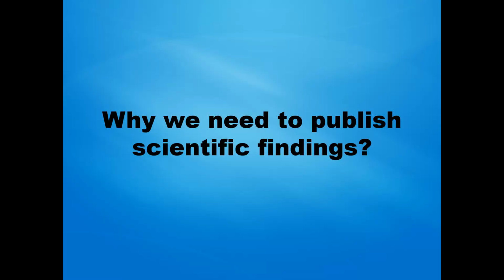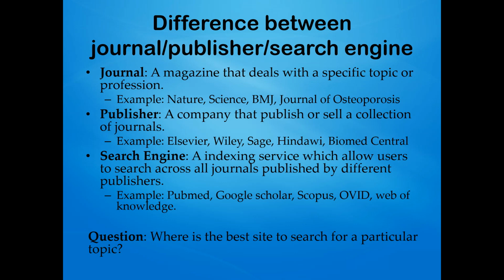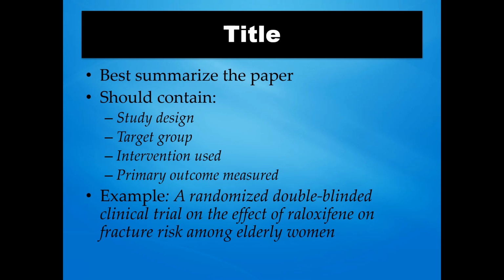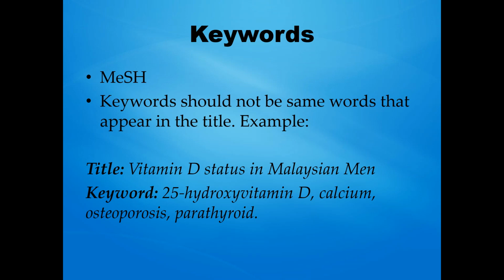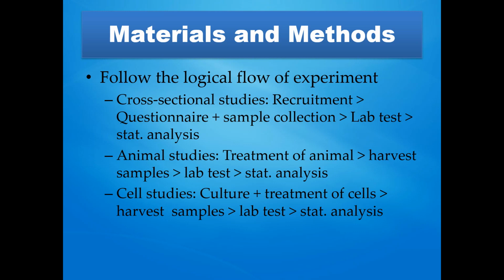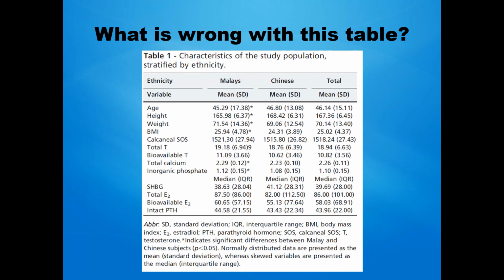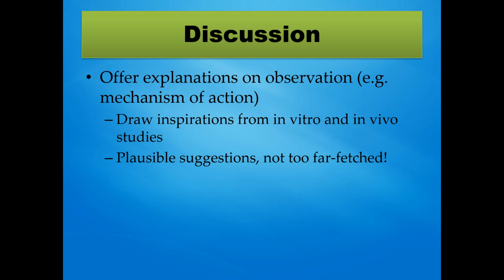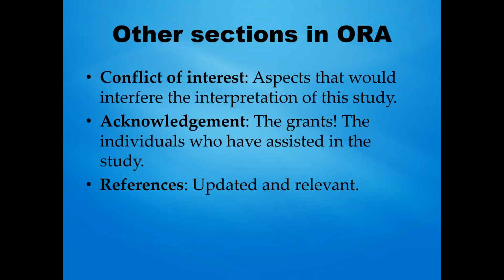Critical Appraisal Part 1 Essential Component in Research Article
In this video, we are going to learn what are the essential components in an original research article. Please leave your questions at the comment section.